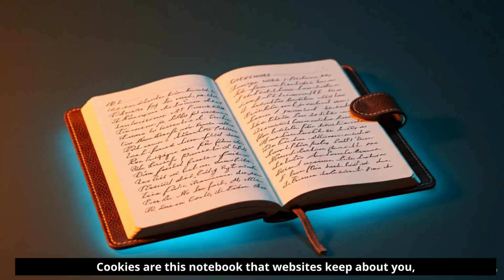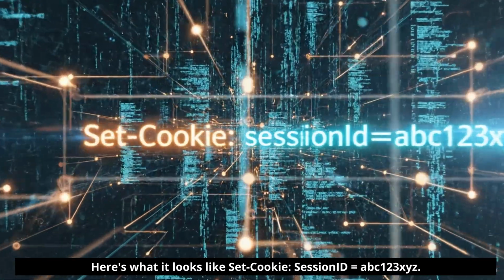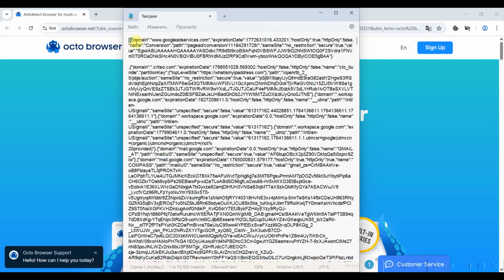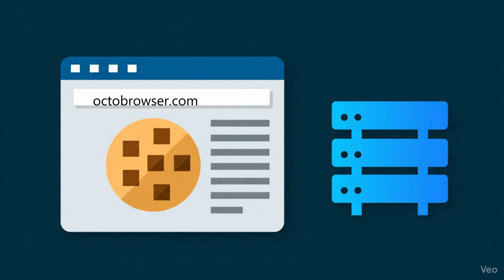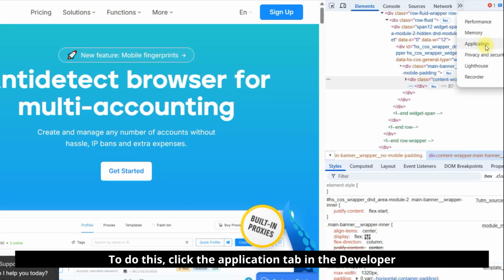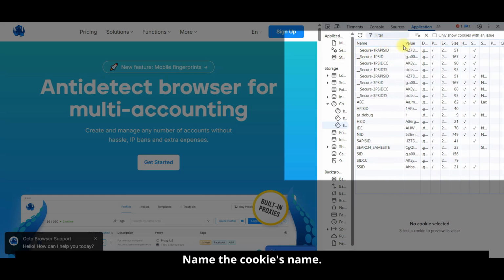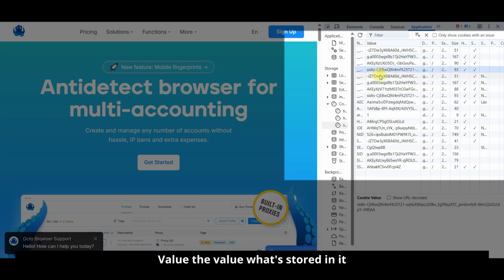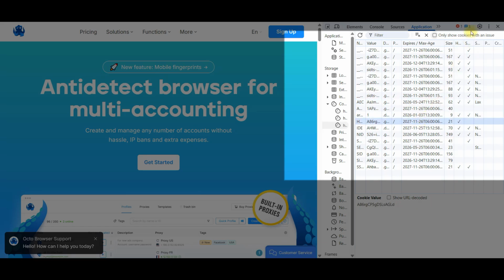Cookies Explained: How Websites Track You and Store Data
How do websites recognize you and store your data across sessions? Cookies are one of the core technologies behind tracking, authentication, and personalization.

In this video, we break down cookies in simple terms and show how they work in real-world scenarios.

You’ll learn:
— how websites create and use cookies;
— what data cookies store and how to read them;
— the difference between session and persistent cookies;
— how cookies are used for tracking and user identification.

This video is useful for anyone working with web automation, account management, scraping, or privacy tools, as well as those who want a deeper understanding of browser data and tracking mechanisms.

Watch the full breakdown and apply it in practice.

💬 Need help? Contact our Support Team directly via the client, website, or Telegram bot